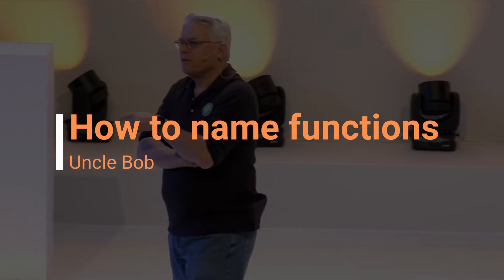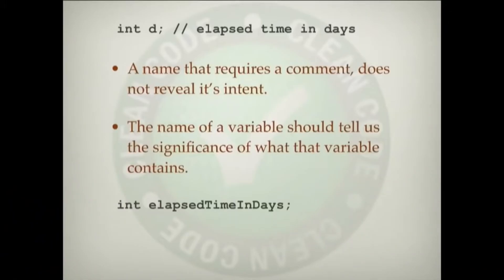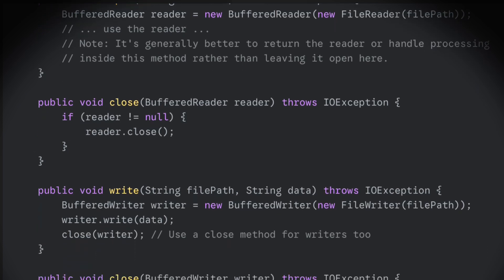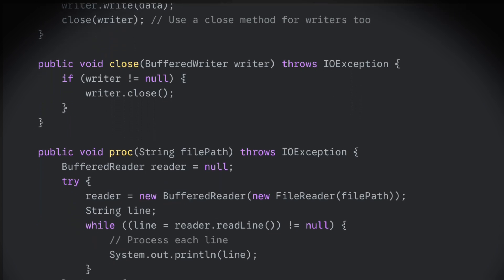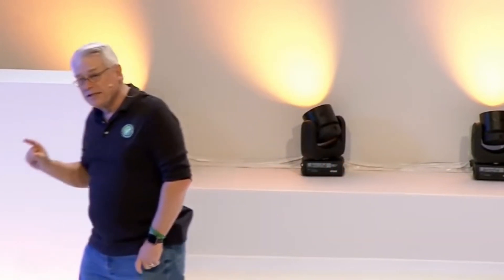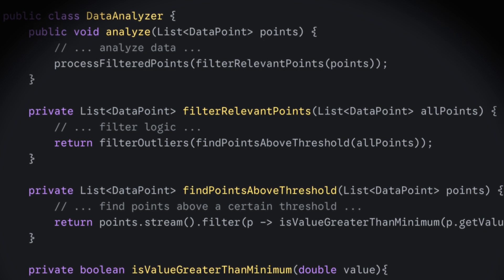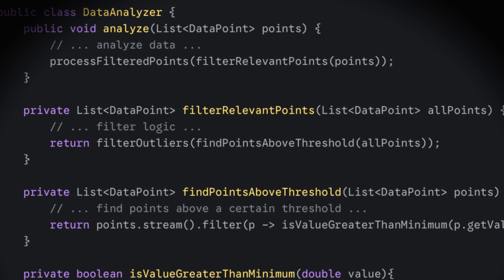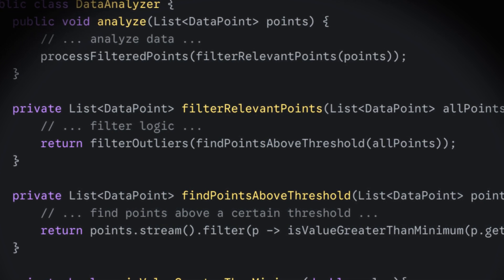How to name functions - Uncle Bob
In this video, Robert C. Martin (Uncle Bob) the author of the books Clean code and Clean Architecture speaks on the fundamental principles of clean code: naming conventions based on scope.

Uncle Bob breaks down these concepts with practical, real-world examples, illustrating:

Why short function names are essential for functions in large scopes (like open() vs. openFileAndThrowExceptionIfNotFound()).
How function names naturally lengthen as their scope decreases, from instance methods to deeply nested private functions.
The relationship between function precision and name length – how more precise, granular functions require more descriptive names.
Why abstract functions in large scopes should have short names.
How extracting functions and the levels of private functions effect the function name length.
Understanding these principles, as emphasized by Uncle Bob, will significantly improve your code readability and maintainability. Whether you're a beginner or an experienced programmer, this video will provide valuable insights into writing cleaner, more efficient code. Thoughts?